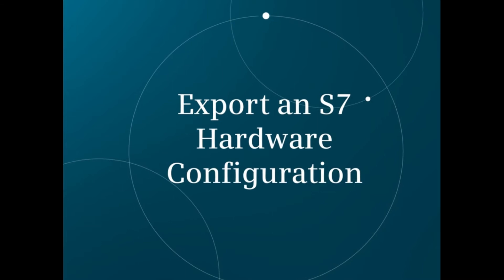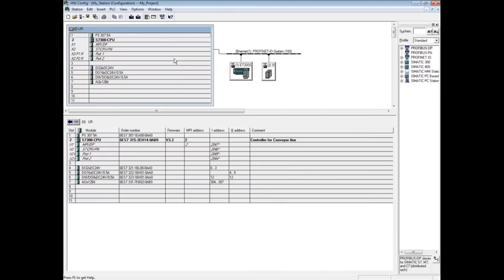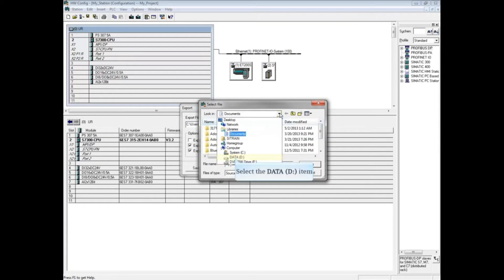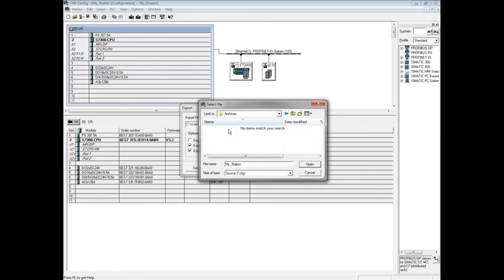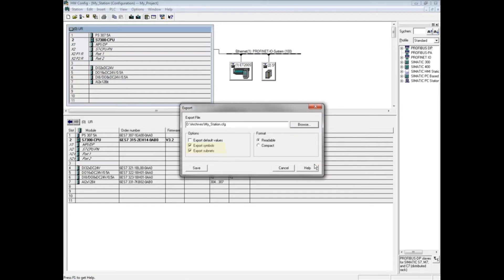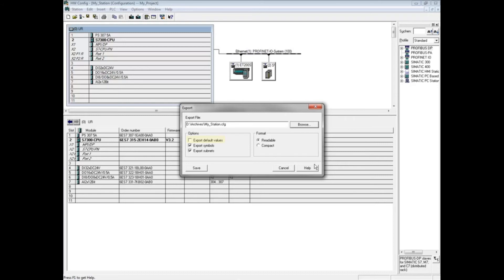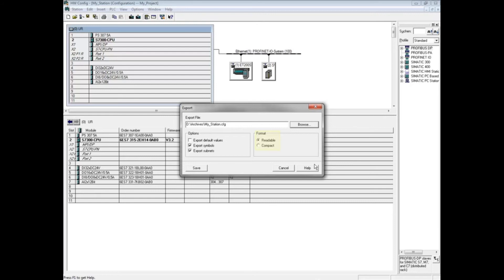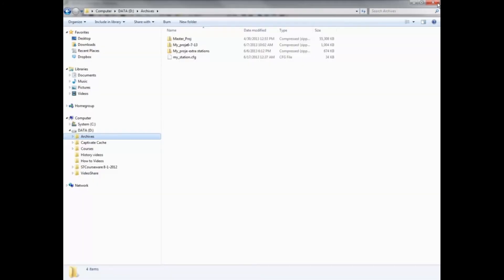44 : Export an S7 Hardware Configuration || Step 7 || Simatic Manager Step 7 Tutorial